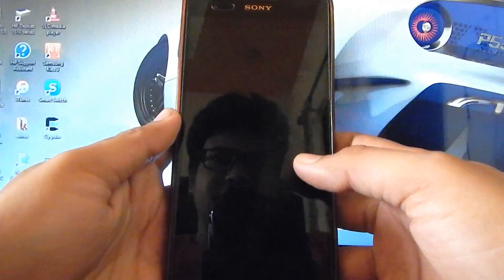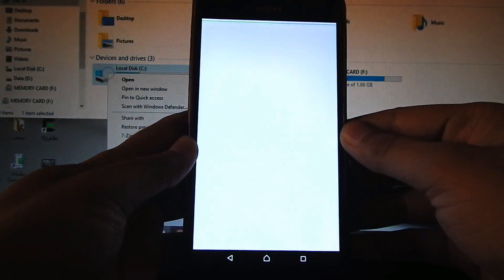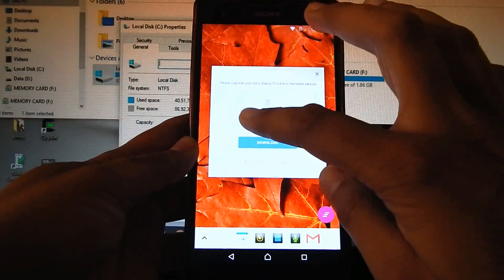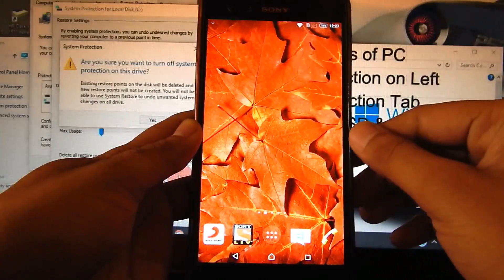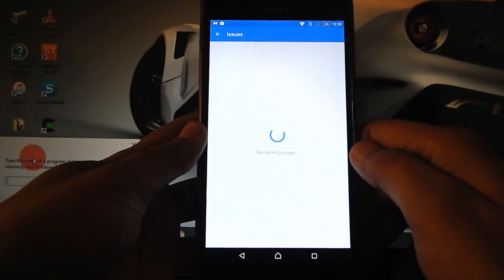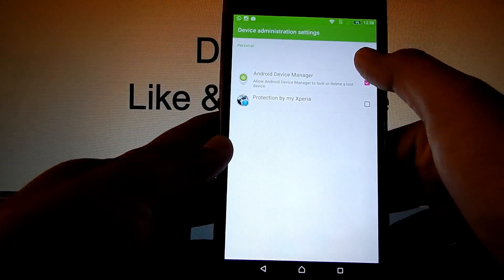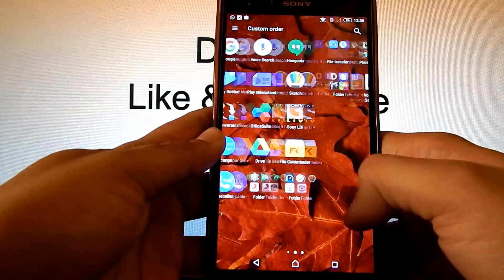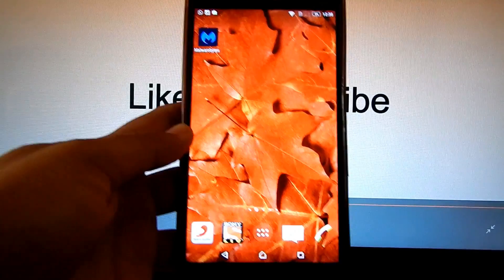How to remove Popup Ads from Android Device [Tutorial]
Hi Guys,
Once again its me Vardan,
Now a days, there are too many malacious apps are available on internet which can slow down your device and
these are really irritating also, so here is a quick tutorial to remove such type of software.

➡️Er.Vardan is an Engineer, who shares his ideas, tutorials, tips and tricks through youtube channel about operating systems, DIYs, and life hacks.

🎬Other Videos To Watch from my channel:

🎬How I Made My Own Remote Controllable Table Lamp | In Hindi | रिमोट कण्ट्रोल टेबल लैंप बनाये |